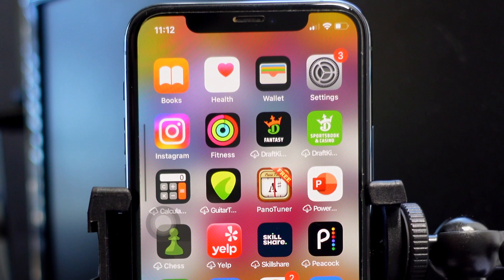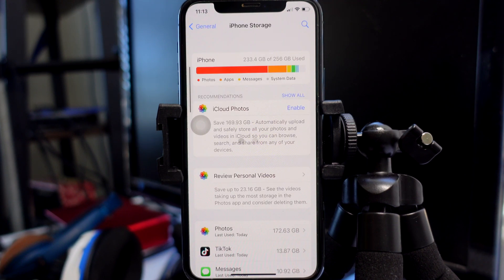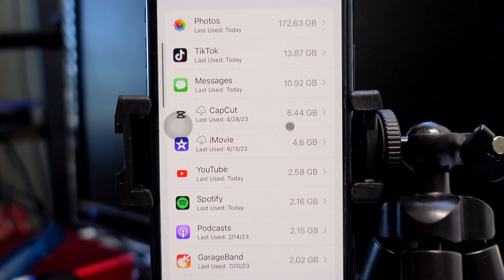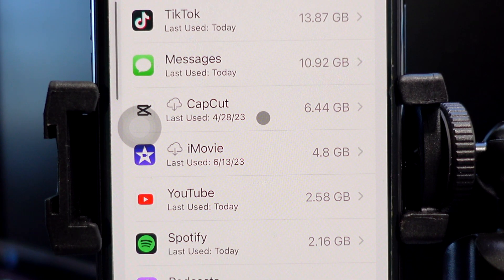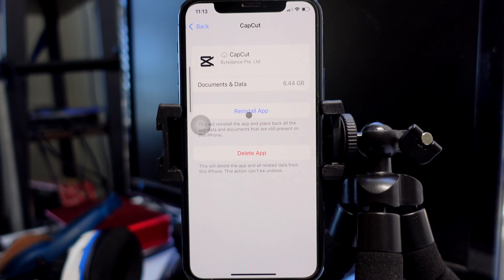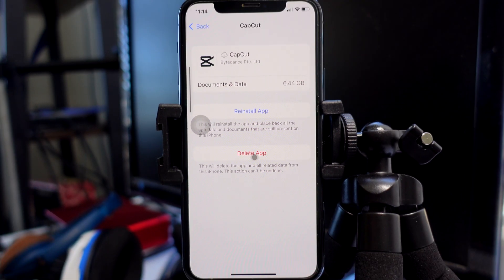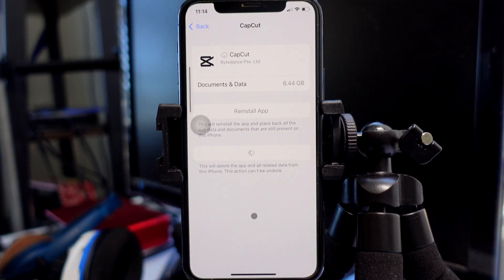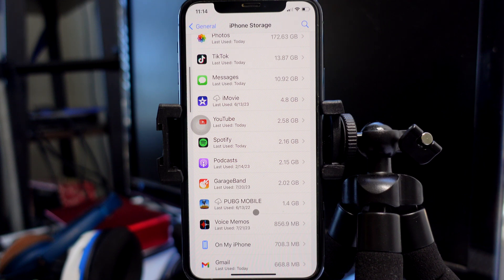Deleted Apps Are Taking Up Your Storage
Deleted app still taking up storage on your iPhone? Here is how to fix it. Sometimes when we delete an app on our iPhone it will still be taking up space on our storage. Here is how to make sure all the data is deleted when deleting an app off your iPhone.